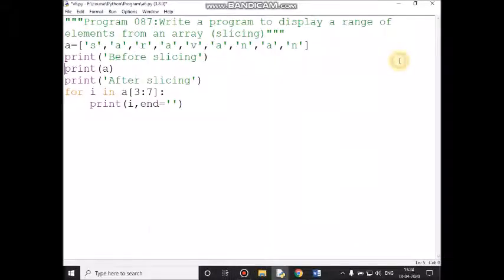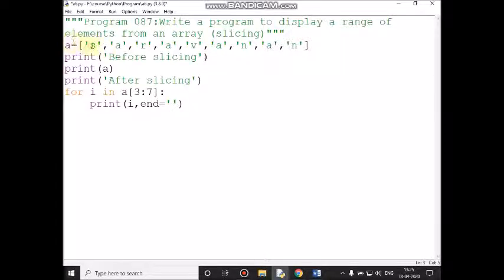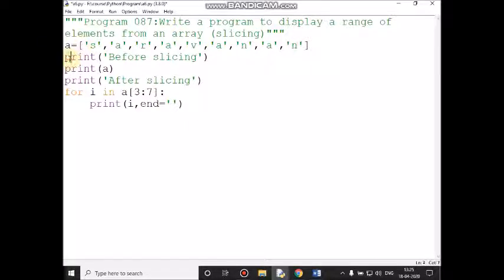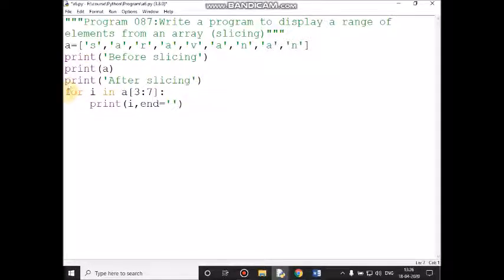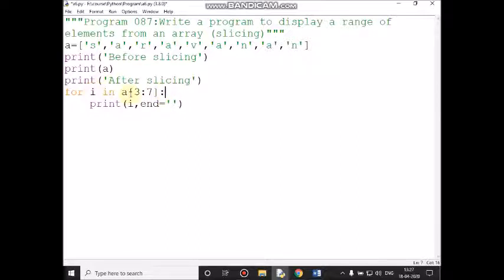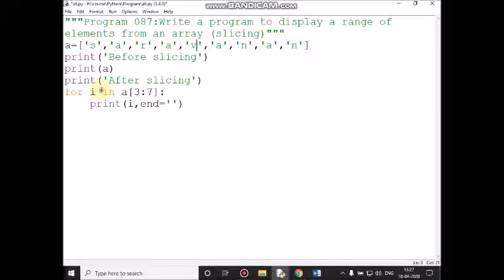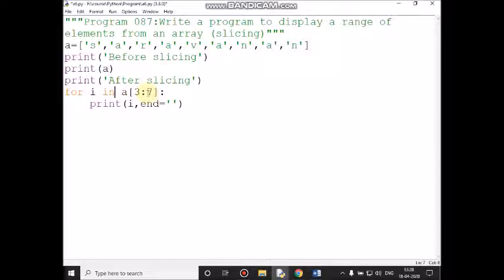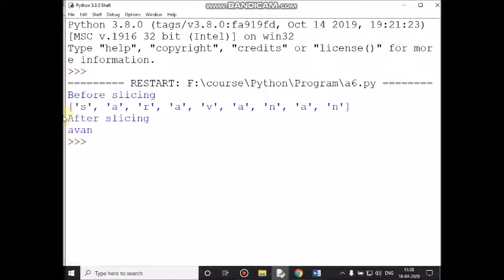P87 Array Slicing Range of Elements